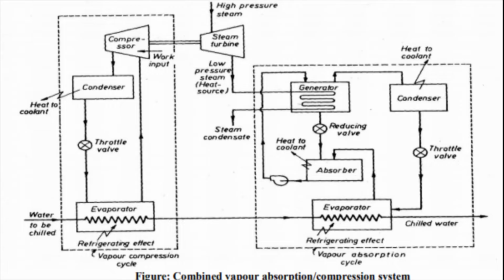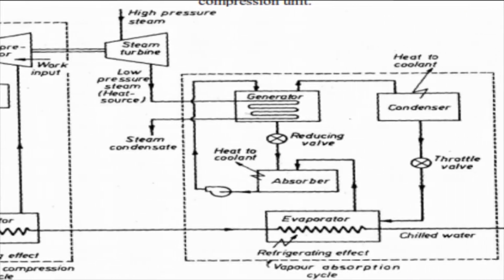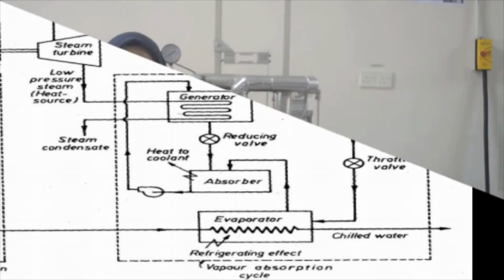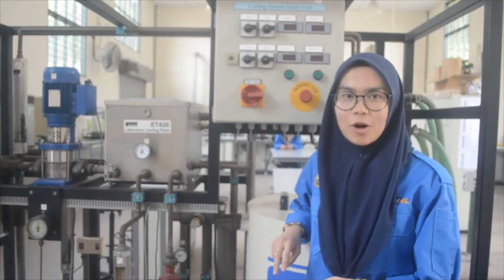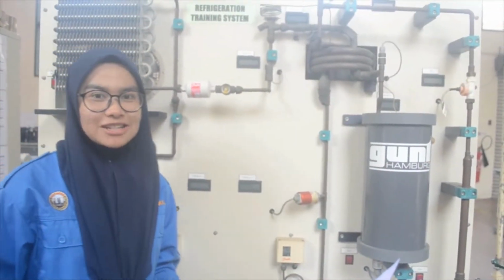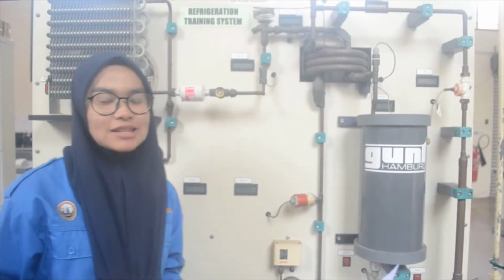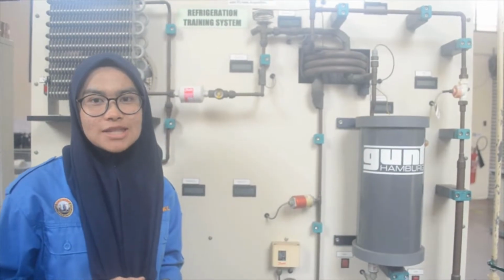MINI PROJECT PILOT PLANT OPERATION 2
1. SITI KHALIJAH BT MOHAMED HATA

2. NUR AFIFAH BT KHAIRUR YUSHA

3. TUAN NUR ATHIRAH BT TUAN MAHMUD

5. MUHAMMAD IQBAL BIN MD ZIN